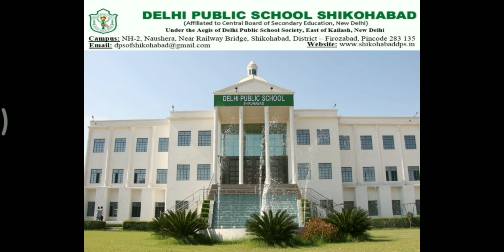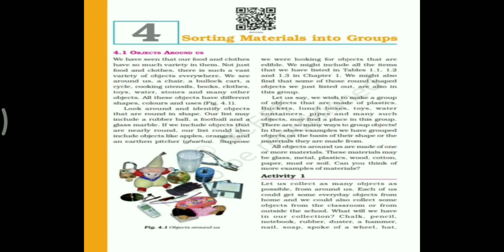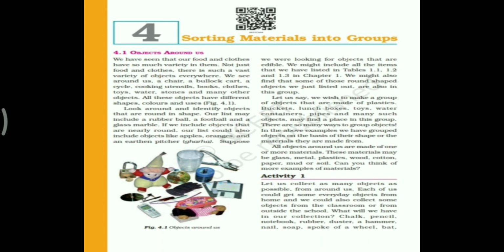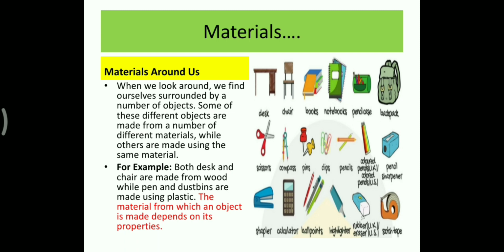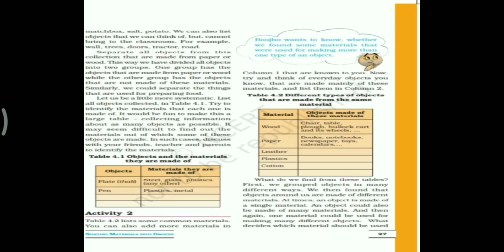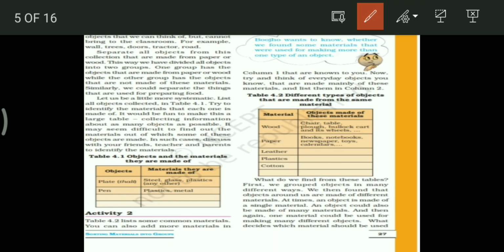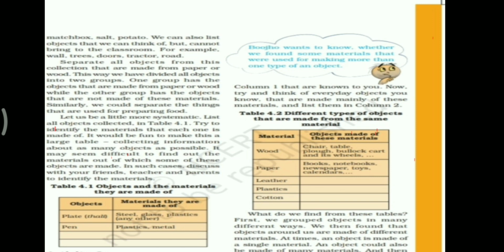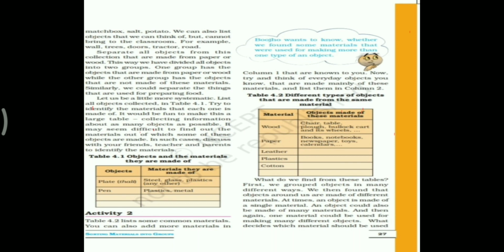Class 6 science chapter 4- Sorting materials into groups.